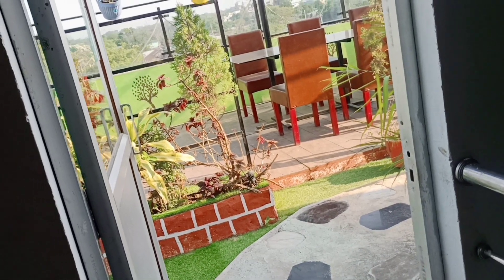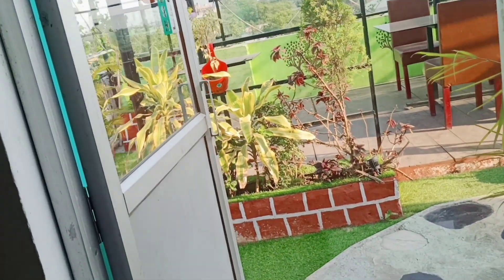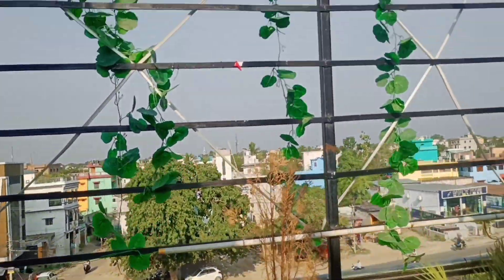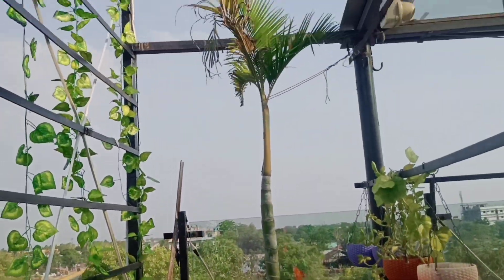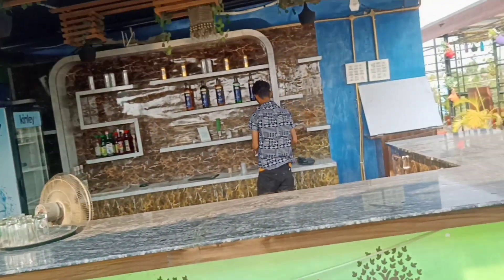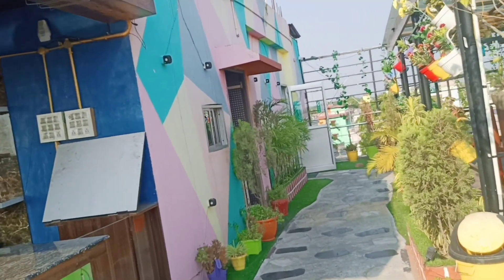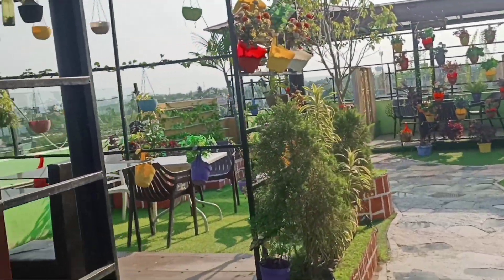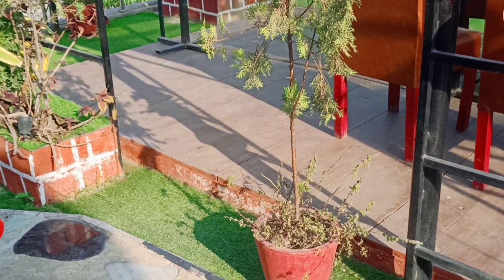The Sky Garden Family Restaurant In Araria/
The Sky Garden Family Restaurant In Araria,/ famousrestaurant araria @Thelifelensvlog

  Hello friends 👋
welcome to my channel,I hope ki ap sb axe honge ,so aj Mai ap logo ke liye yek aisa video layi hu jiske bare m bht logo ko pta nhi h ,
so frnds ye restaurant araria ka one of the best restaurant me se yek h ye apne interior ke liye kafi famous ho rha h ,aur yha ka night view mind blowing rahta,aur yha p ap ko response v axa Milne wala h,yha pe ap ko hygienic food serve Kiya jata h ,yha p agr party  celebrate krna chate ho to ye ap ke liye sabse axa restaurant h ,so I think ap sab ko yha p yek bar jroor visit krna chahiye

How much does it cost to go to Sky Garden
Can you walk into the Sky Garden
स्काई गार्डन जाने में कितना खर्चा आता है
What is the purpose of sky gardens
Who is the owner of Sky Garden
What types of things can be found in the Sky Garden

How many floors is Sky Garden?
Why is Sky Garden free?
When did Sky Garden open?
How many people visit Sky Garden?
स्काई गार्डन में खाना महंगा है?
स्काई गार्डन कितने फीट का है?
स्काई गार्डन देखने का प्लेटफॉर्म कितना ऊंचा है?
What is the Sky Garden nicknam

Full Address!

Mahadev chowk, near honda showroom, PHED Colony, Araria, Bihar 854311
Map of the sky garden restaurant